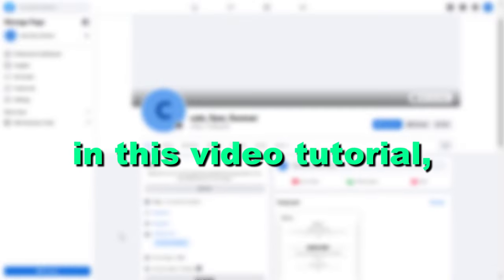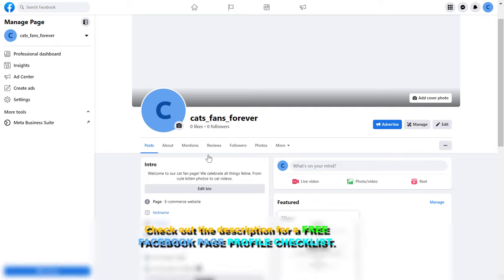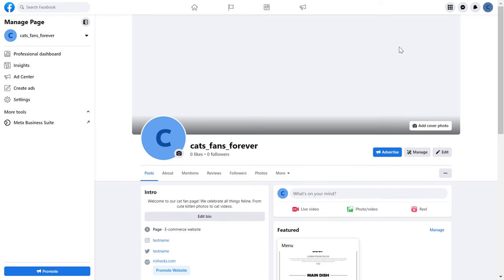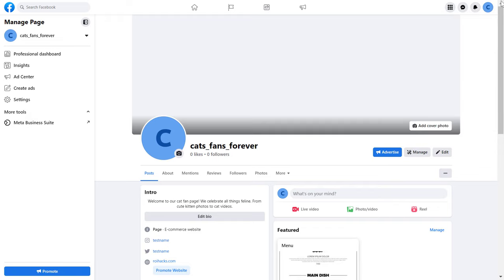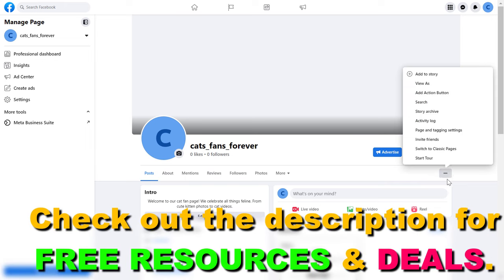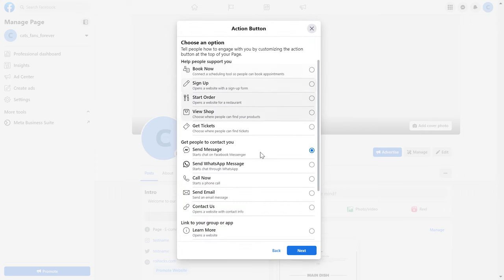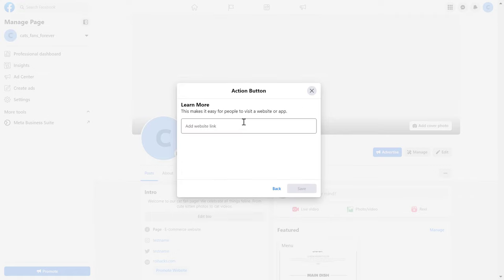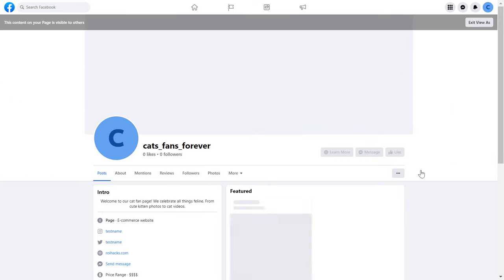(NEW Method) How To Add An Action Button To Facebook Page? [in 2024] - (CTA Buttons On A Facebook)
Learn how to add an action button on a Facebook page using the new Facebook page experience.

✅ How To Add A Call to Action Button To Facebook Page? - Complete blog post

In this video tutorial, we are going to show you how to add a call to action button to your Facebook business page.

How To Set Up A Facebook Call To Action Button?

Go to the Facebook business page where you want to add a Call to action button.
Under the Facebook cover photo, click on ‘Add a button’

Here you will see the list of Facebook page CTA button you can select.
Select the one that suits your business the most.

The CTA button setup will differ based on what CTA button you chose. Go through the setup.

Once you have set up the Facebook call to action button, you can also test it. Just click on the button as the Facebook page and then select ‘Test Button’.

If you have already set up a Facebook CTA button on your page, the process is pretty much the same.

How To Change A Facebook Call To Action Button On A Facebook Page?

Go to the Facebook page

Under the Facebook page cover photo, click on the CTA button

Click on ‘Edit Button’

Choose another CTA button that you want to use

Go through the instructions.

Facebook Call To Action Buttons Options

Here is a list of Facebook Call to Action buttons that you can set up for your Facebook page:

Follow CTA Button

If you want to get more followers, choose this Facebook page CTA button

View Gift Card

If your website makes a lot of money from selling gift cards, you can use this Facebook page CTA button to drive more people to your gift card page

Start Order Facebook Page CTA Button

This FB page CTA button is very useful if you are running a restaurant and people can order on your website.

Book Now CTA Button

You have to use another booking app to be able to use this Book Now call to action button

You can set up a phone number that people can click on and call you up.

Send Message Action Button

You can take people to Facebook Messenger directly where they can send a message to your Facebook page.

Send WhatsApp Message CTA Button

If your business is using WhatsApp, you can also set up your FB CTA button to take people to a WhatsApp conversation.

Send Email FB Page CTA Button